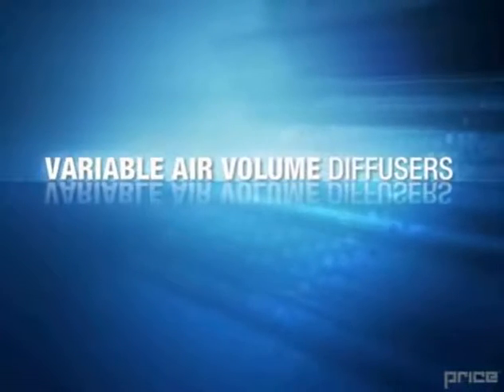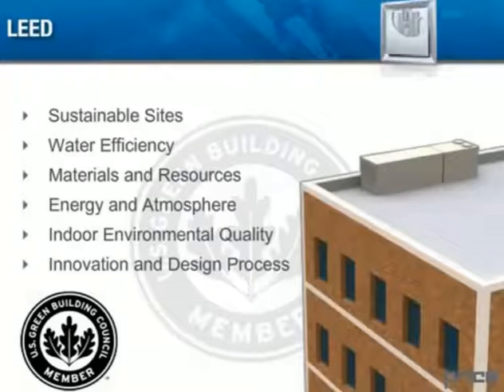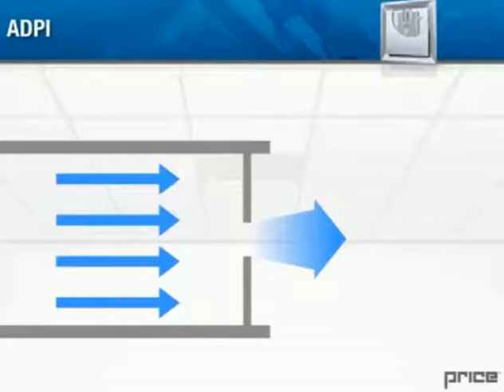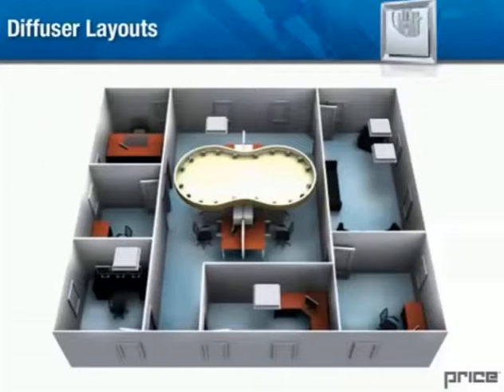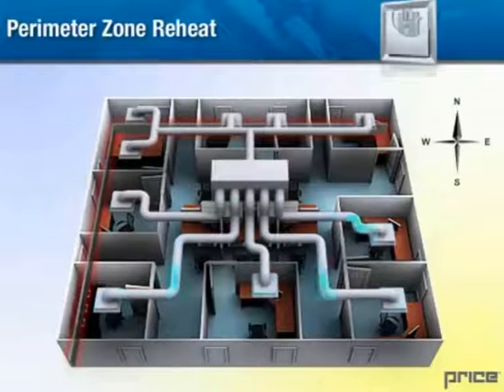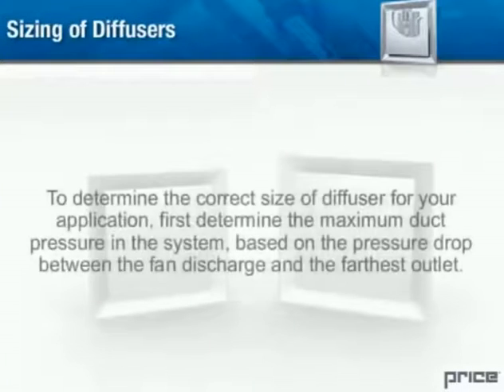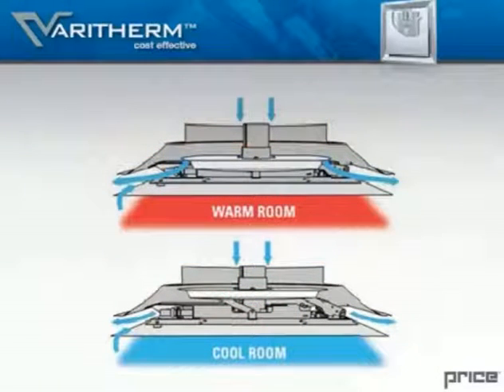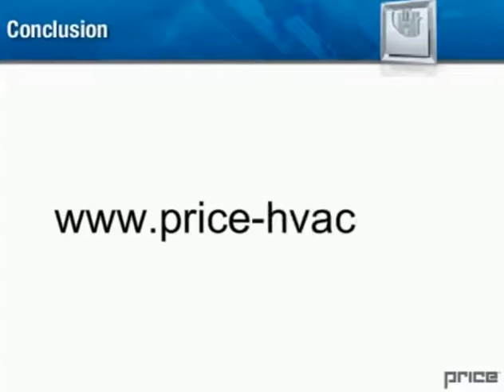HVAC Fundamentals Part 10: VAV Diffusers